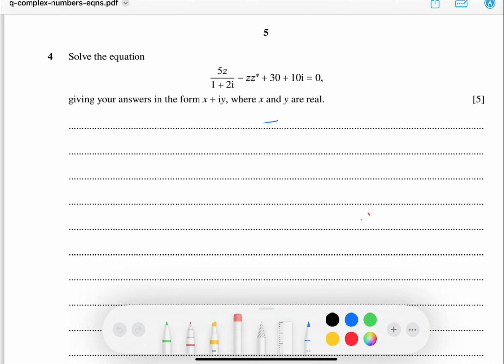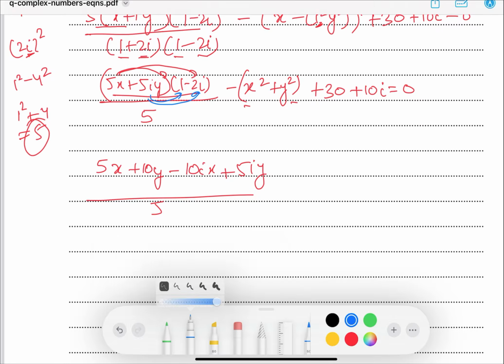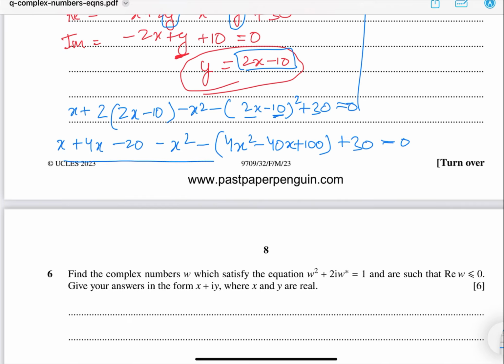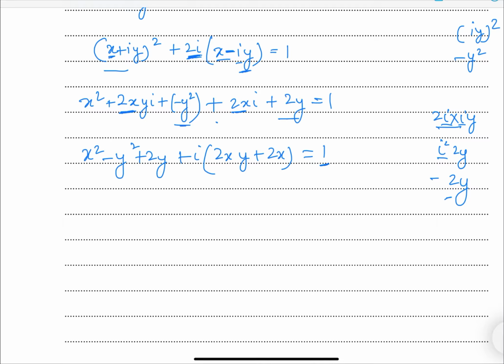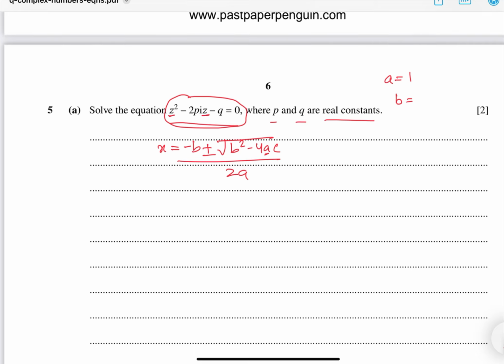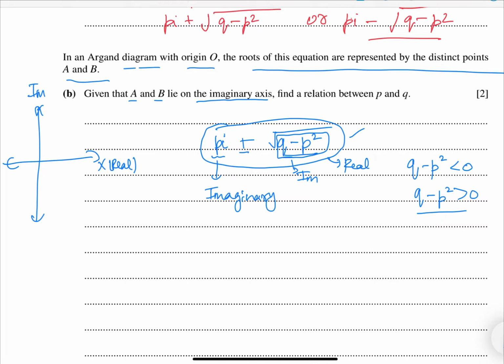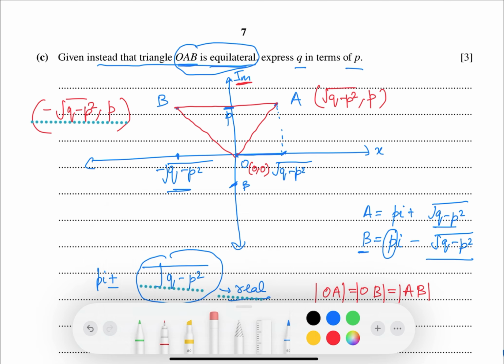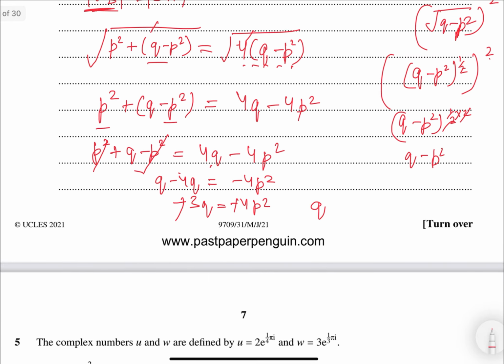Complex Numbers Part 2 | 9709 A Level Maths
Welcome to Complex Numbers – Part 2 for Cambridge A Level Mathematics (9709).

In this video, we move beyond basics and focus on the most scoring yet most confusing part of complex numbers, all through real Cambridge past paper questions.